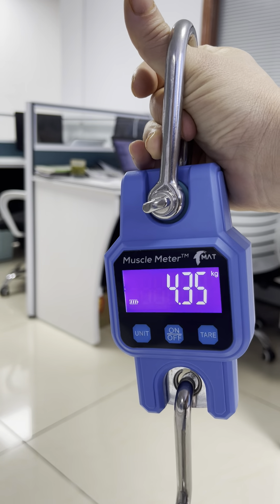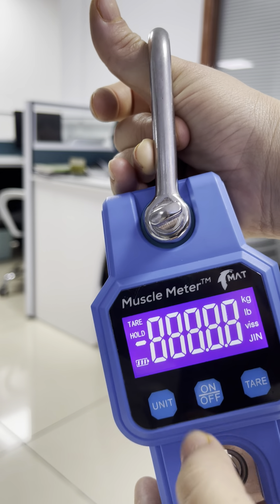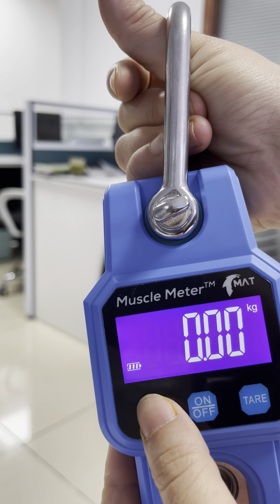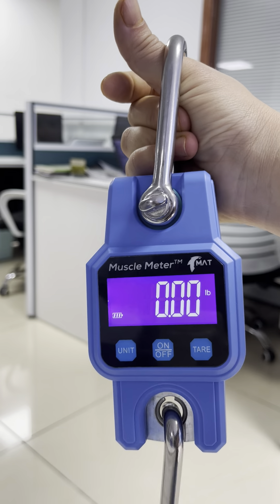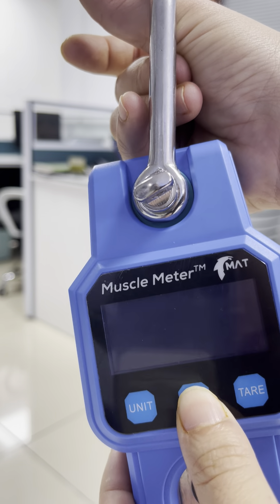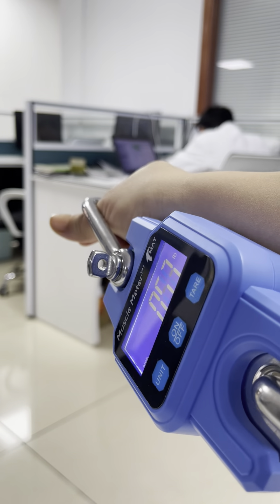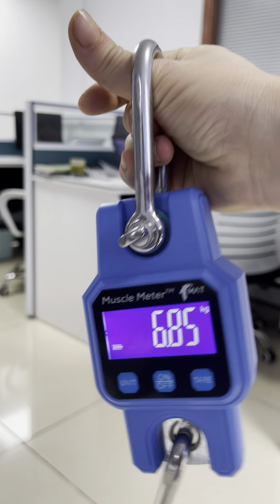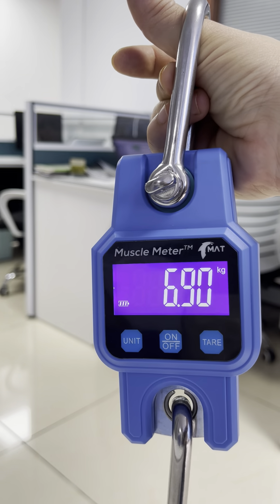WeiHeng Customized Order Bluetooth Function 300kg Digital Hanging Scale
Two program in the hanging scales. Max strength test; Normal weighing test